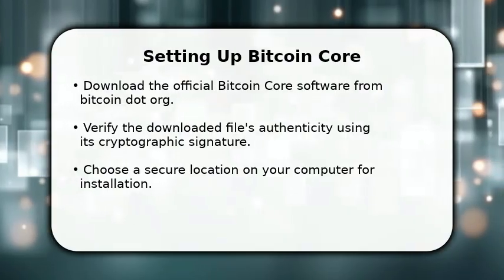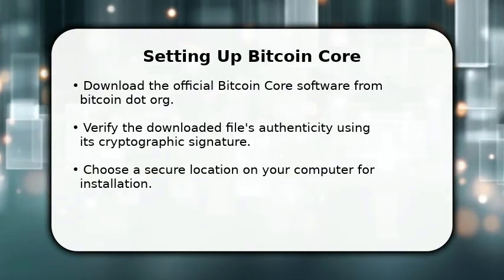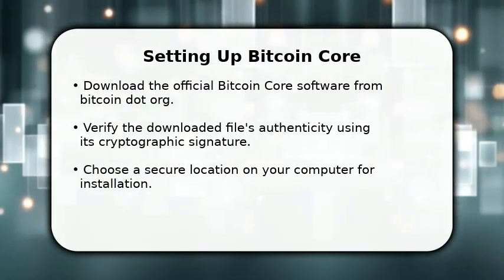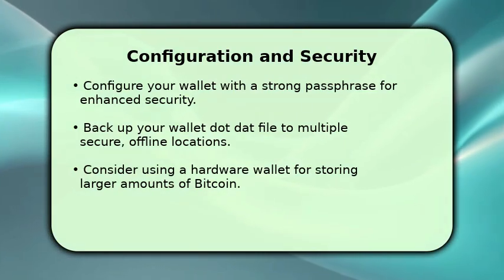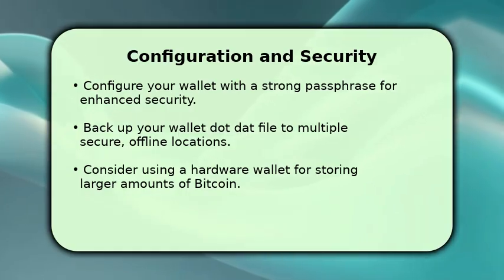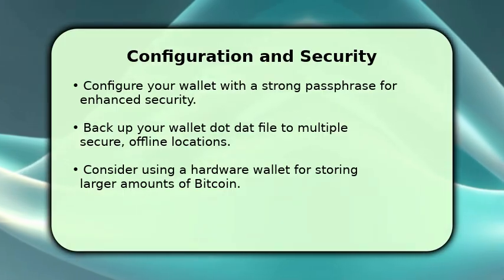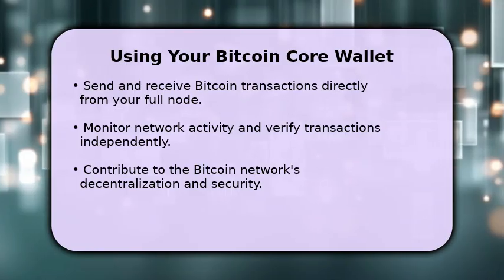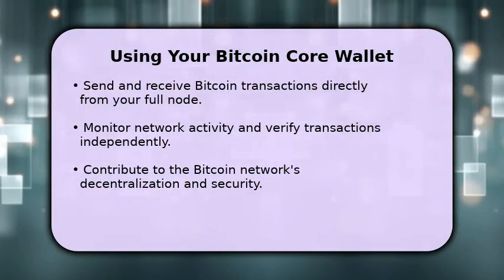How to Set Up Bitcoin Core (Easy Method)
▸ (s) In this video, we will walk you through the easy method of setting up Bitcoin Core on your computer. This includes downloading and installing the software, configuring it for use, and troubleshooting common issues that may arise. Whether you're a seasoned cryptocurrency enthusiast or just starting out, this guide is designed to be accessible and straightforward.